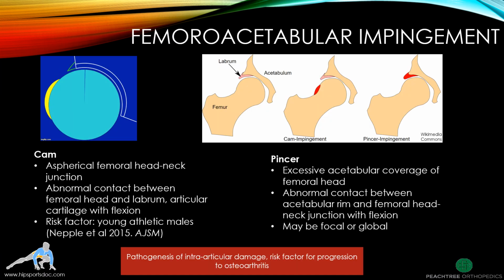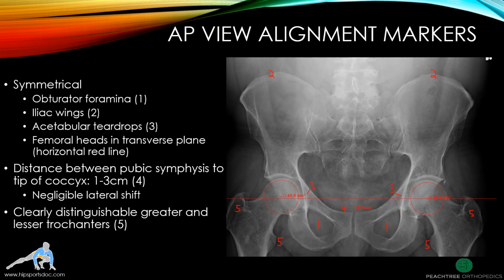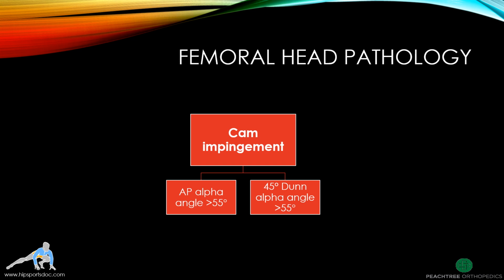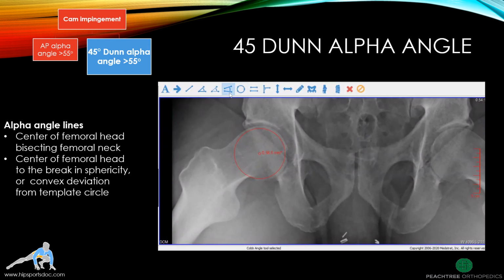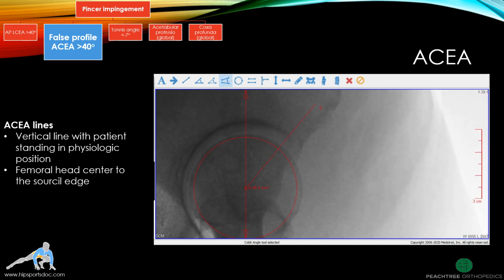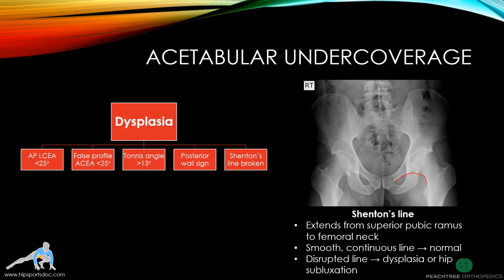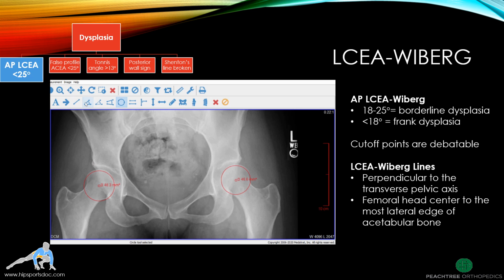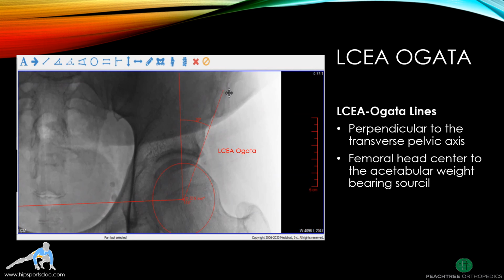Radiographic Measurements in Hip Preservation Surgery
Dr. Dominic Carreira and Thomas Ueland created this video to assist orthopedic surgeons in taking detailed assessments of patients’ alignment.

Every patient has a unique shape to their hip joint, and these detailed assessments can help guide further treatment.

This video is also available in the American Academy Orthopaedic Surgery (AAOS) video library.

At the time of this educational video project, Thomas Ueland was serving at Dr. Carreira's Research Coordinator.

More information about Dr. Carreira and his Atlanta-based clinical practice is